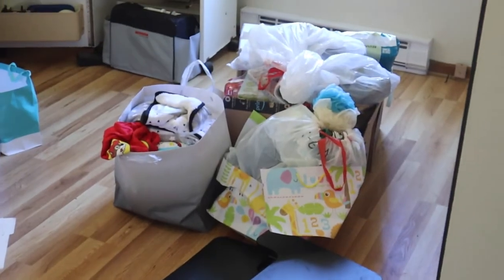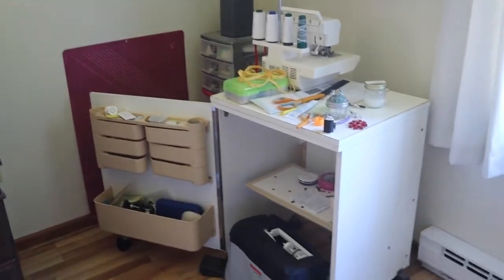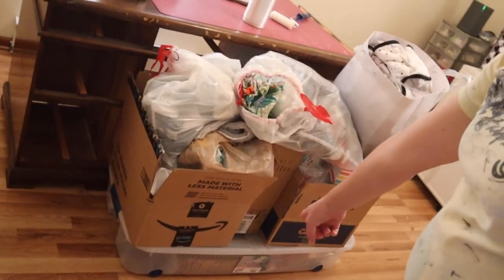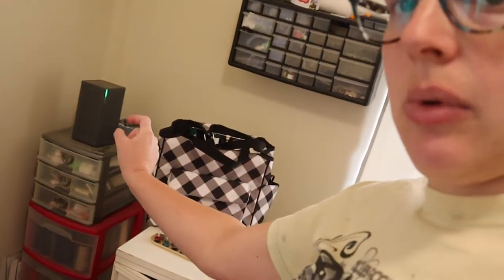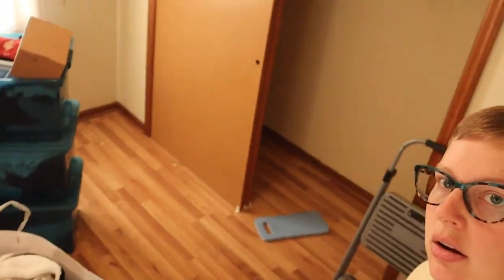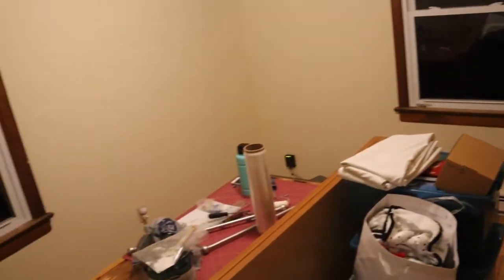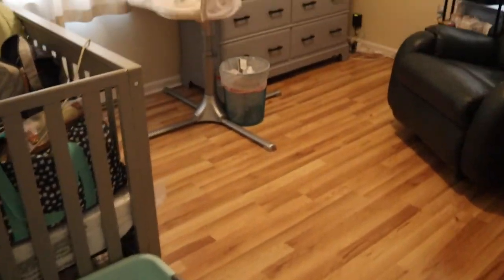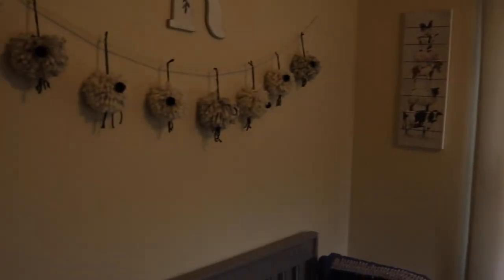She Finished the Nursery | Turning the Office into a Nursery and Painting Trim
Watch to see what Mikayla does to take her old office and sewing room and make it a nursery for Baby Boy Watson.